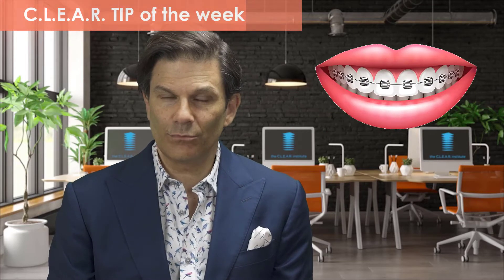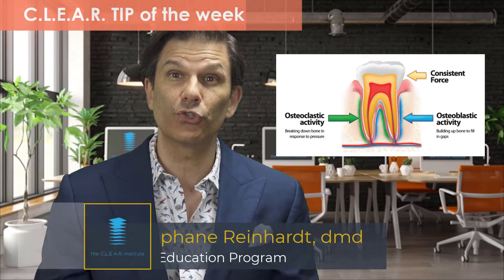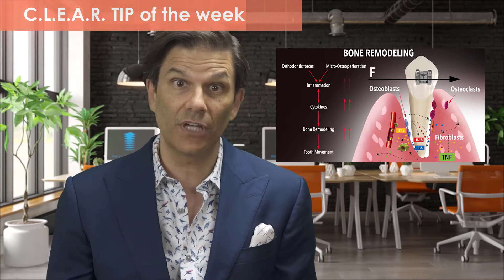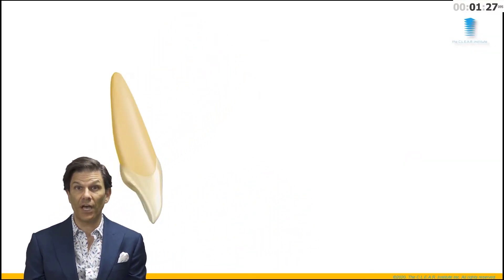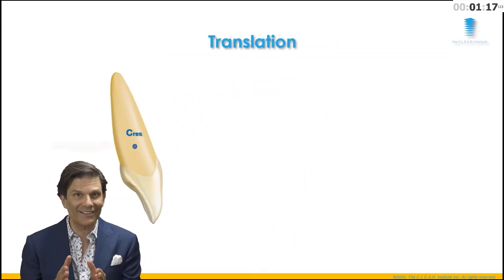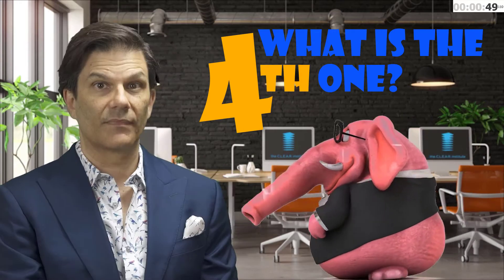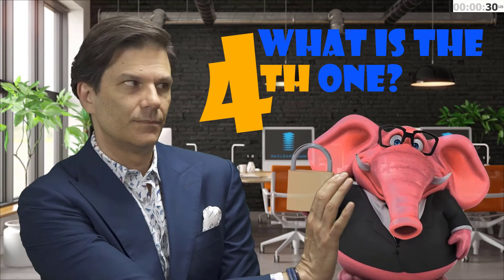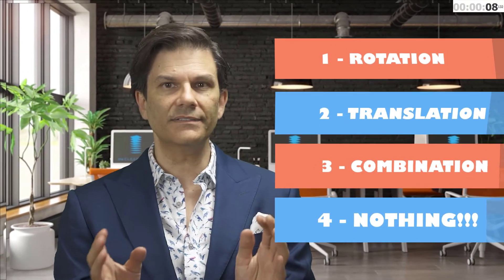What are the effects of force on teeth - orthodontic mechanics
Learn what are the effects of force on teeth. Understanding orthodontic mechanics is the most important part to master in order to control what we want to do and to analyze what is happening.

✅Need some help with your cases? Schedule a private ZOOM consultation with one of our educators by visiting this page:

The C.L.E.A.R. Institute's mission is to help dentists and team members to integrate efficiently and successfully clear aligners in their day-to-day practice. We want you to be as comfortable talking about clear aligners to your patient as you are about any type of regular restoration. The vision of The C.L.E.A.R. Institute that clear aligner treatment becomes as common as any type of regular dentistry performed in a dental office. We see it as part of any comprehensive treatment proposed to your patients. C.L.E.A.R. stands for Clinical Lecture Education Aligner and Restoration. Either it is from live face-to-face courses, from our digital platform, or from this YouTube Channel, our goal is to bring you the information and education you need to have success with clear aligners. This is why, even if we focus on clear aligners, we also cover subjects as Communication, Finance, Protocols, Roles of everyone, we cover Restoration: what comes after clear aligners? How to integrate everything together.

We are proud to say that we are able to help and give confidence to dentists and team members: we can do the same thing for you! We see ourselves as a spark, a catalyst allowing you to seriously integrate this wonderful tool into your everyday practice. We provide a solid foundation for achieving continued success with clear aligners. We want to create leaders in the field of clear aligners. We want YOU to make the decision that you can do it too. And we want you to maintain that passion and this desire to always learn and always do better. Become a better dentist. And better team members. For us, it's an honor and a privilege to be able to share our passion and knowledge with our peers. We never finish learning: education is never a waste of time!

The C.L.E.A.R. Institute devotes all its efforts to retain the services of high-quality and recognized educators in our field of activities. Our Institute presents original, objective, and high-quality educational content to its clientele.
All such contents are the exclusive property of The C.L.E.A.R. Institute and have been developed independently and in accordance with the state of the art.